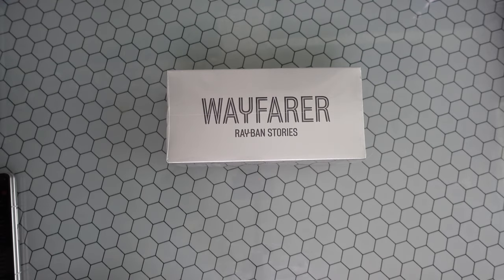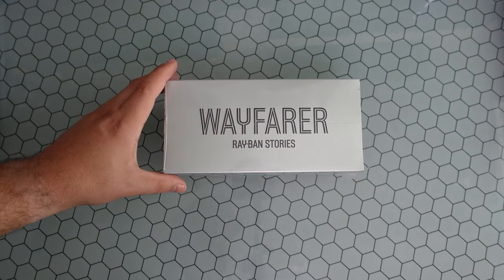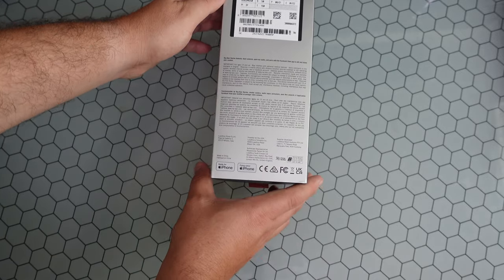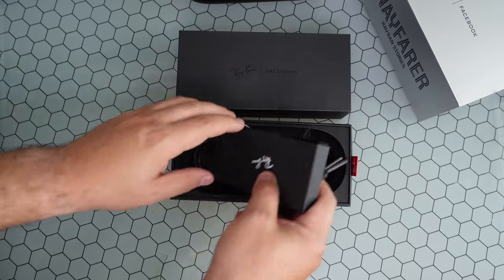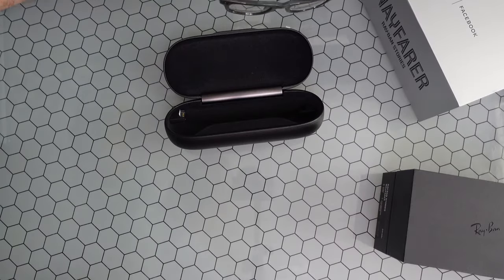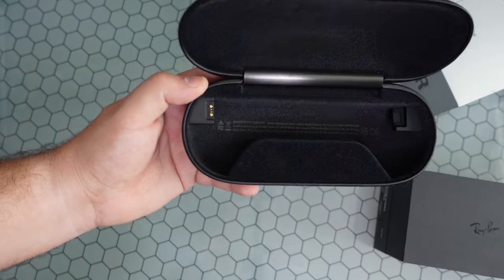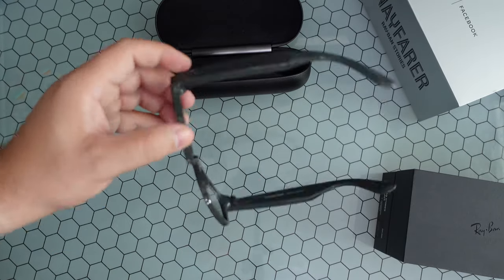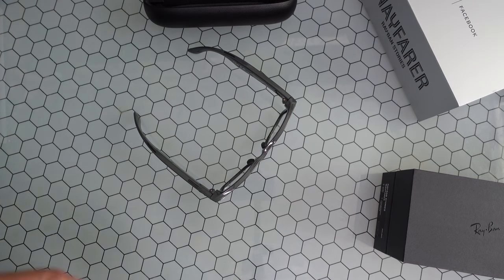Ray-Ban Stories | Transition Lenses First Look | The Wear All Day Look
We loved the new Ray-Ban Stories so much we wanted to see if we could find more use with them by getting another pair with the transition lenses.